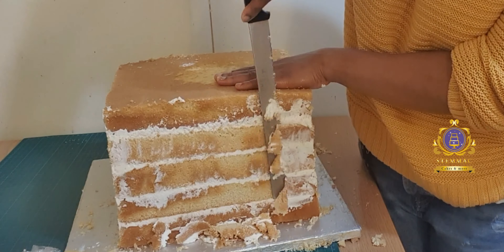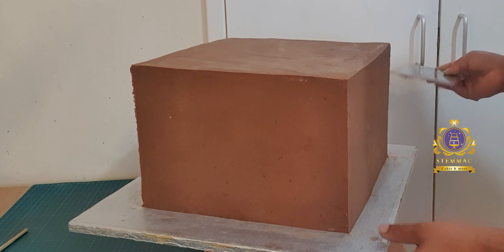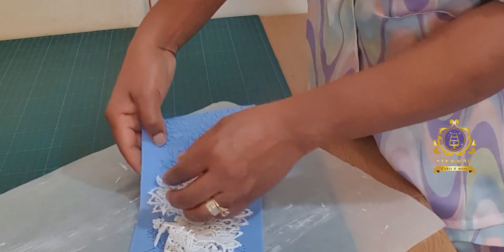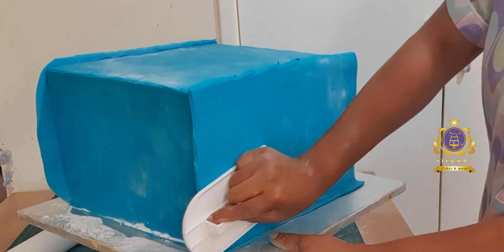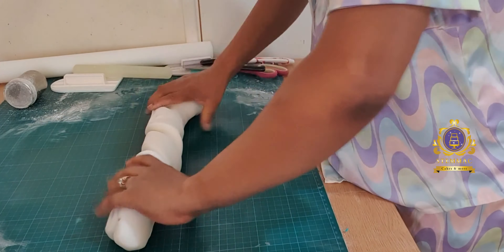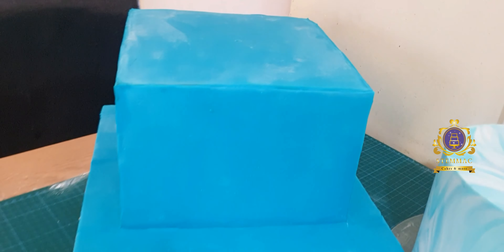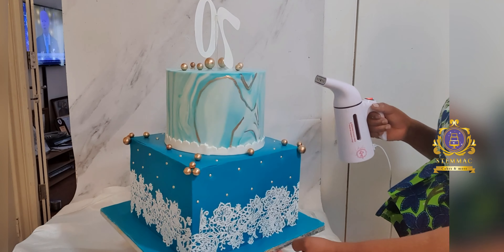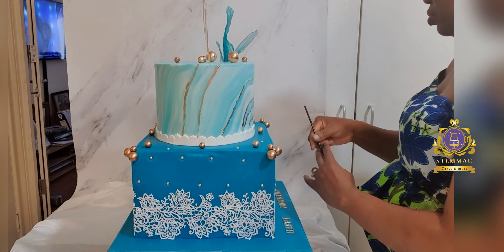Let's Create: 2-Tier White & Turquoise Blue 70th Birthday Cake